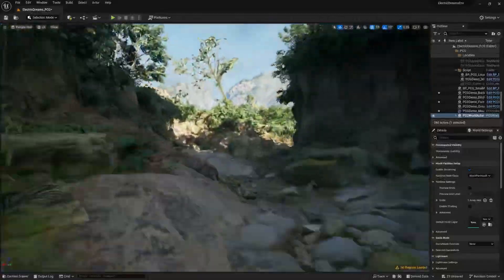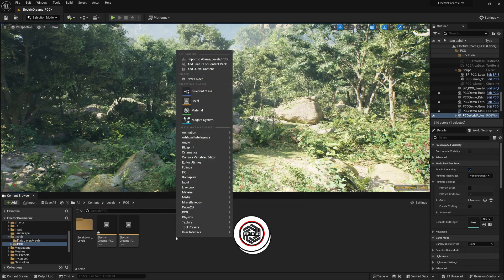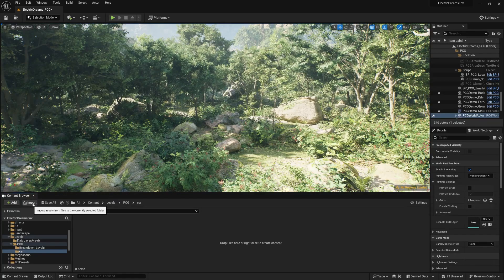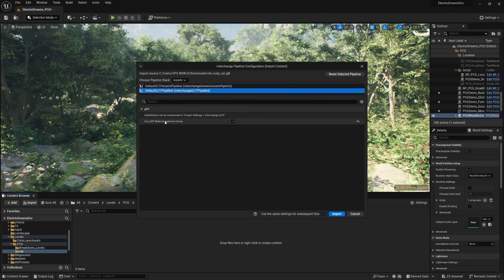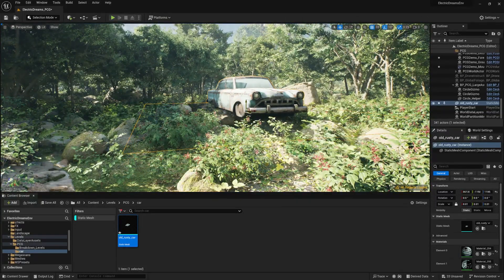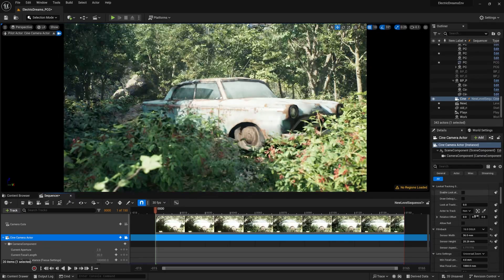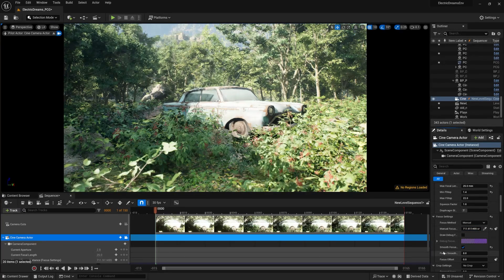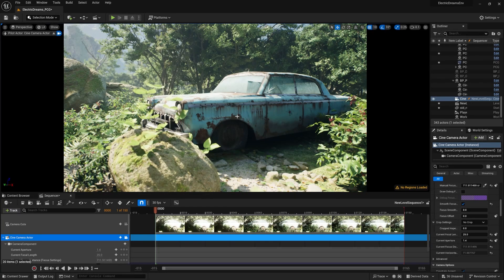how to import model in unreal engine 5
Hi,
In this video You are going to learn how to import model in unreal engine 5 with texture .